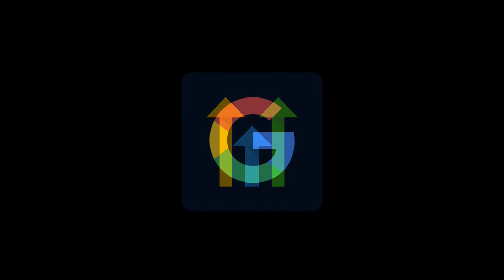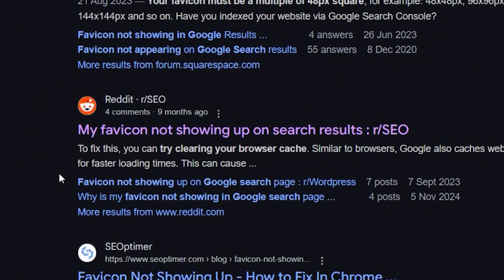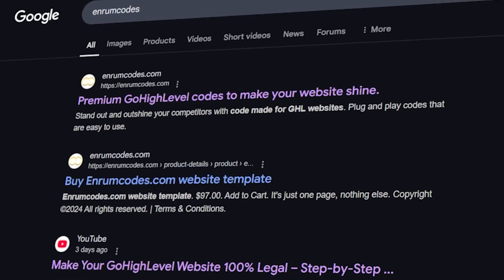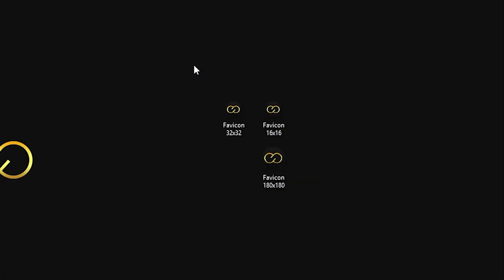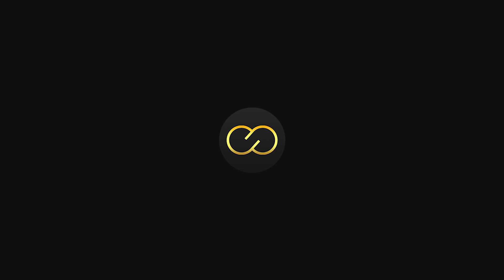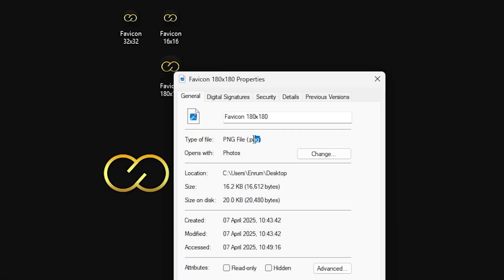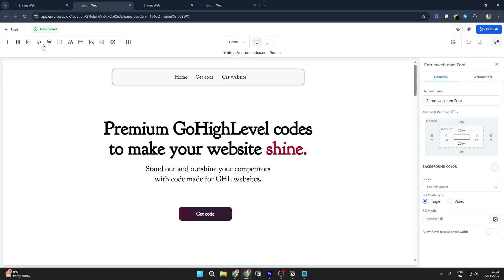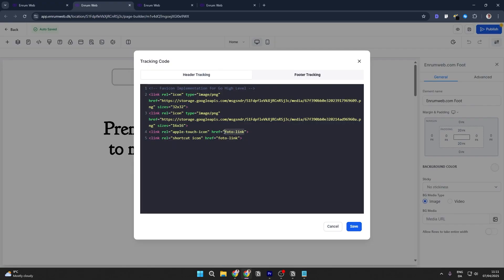Favicon Not Showing on Google? This 1 Line of Code FIXED It!